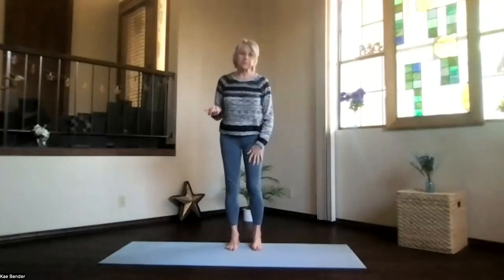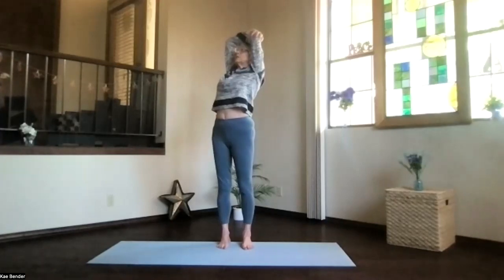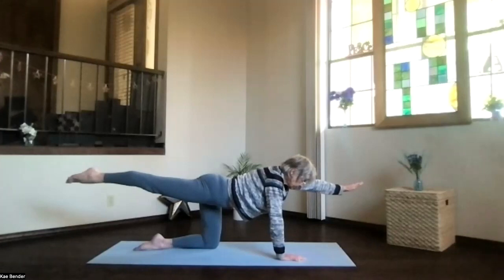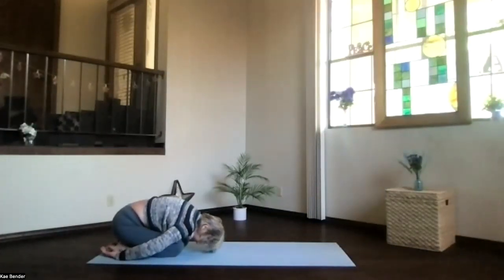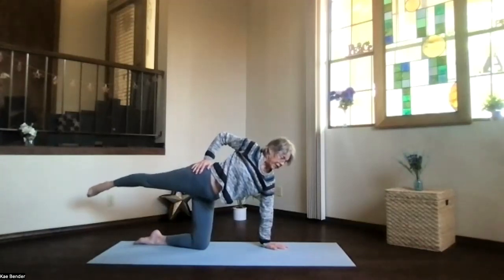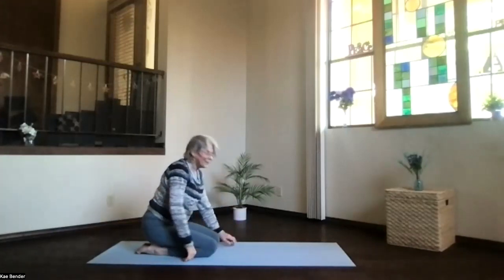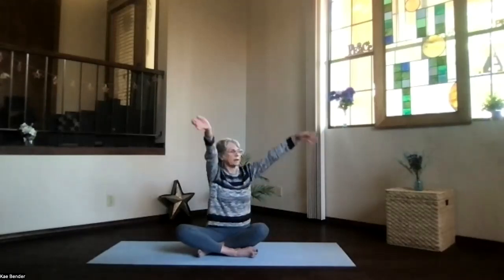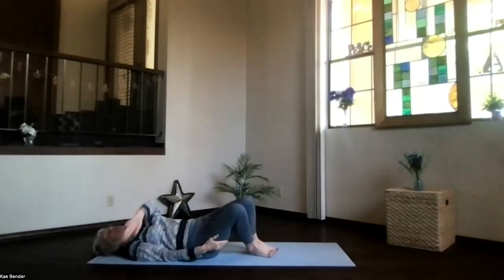Table Balance Variations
This session starts on hands and knees in Table position and works though various balance practices.